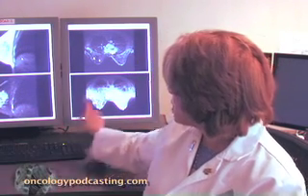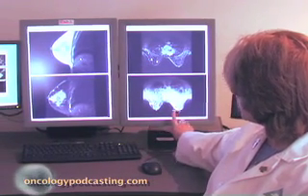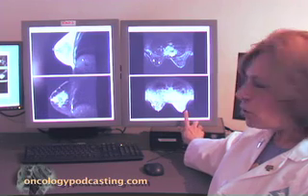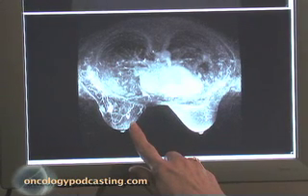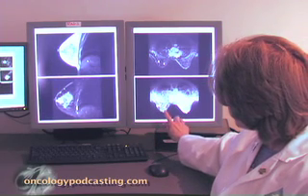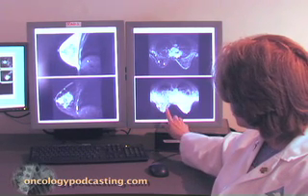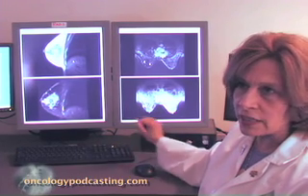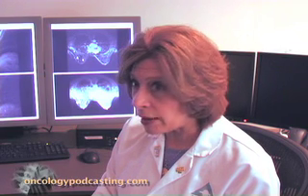MRI and Breast Cancer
Recently, the American Cancer Society released a recommendation in regard to the use of MRI for women at high risk to develop breast cancer.  In this podcast, the OncologyPodcasting news team meets with Dr. Judy Destouet, chief of breast mammography for Advanced Radiology, to discuss the advantages and disadvantages of using breast MRI to diagnose breast cancer.